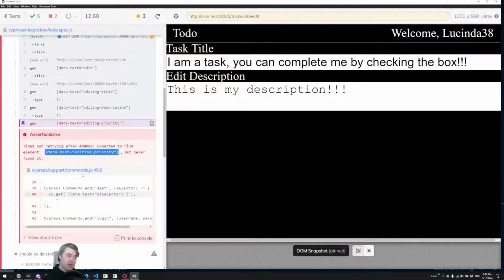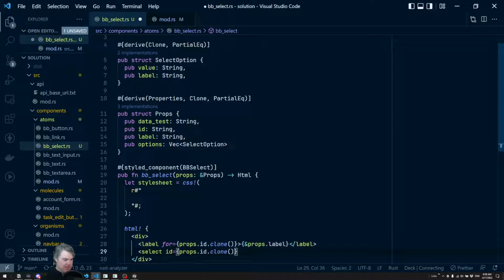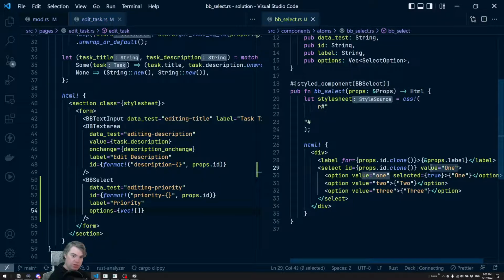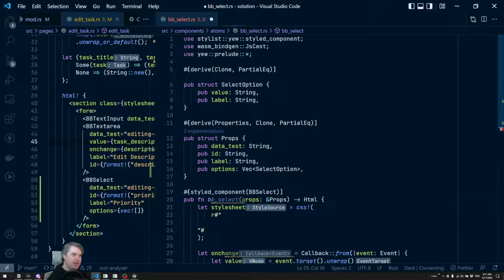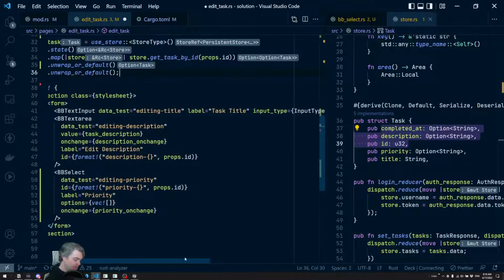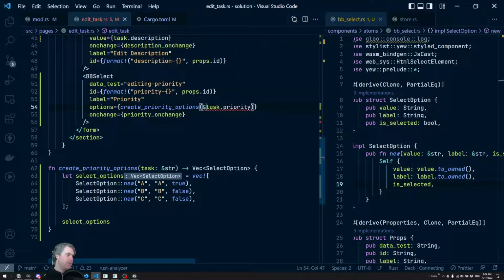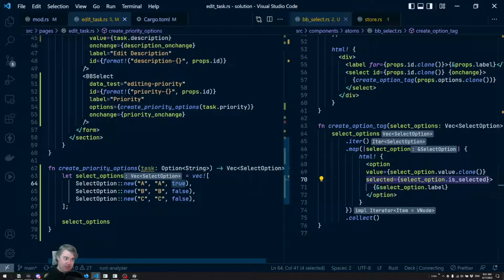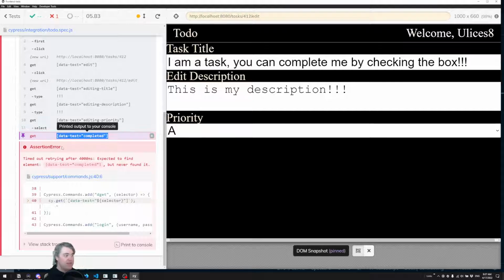Learn Yew.rs 0.18 part 60: Todo project solution